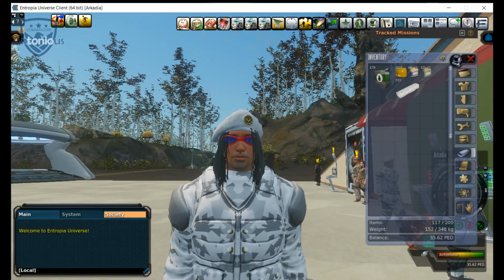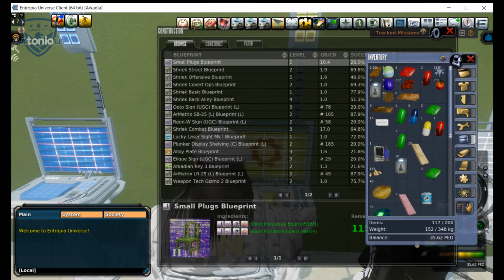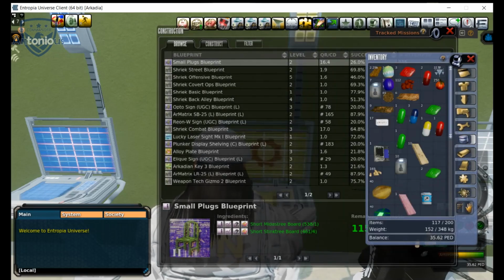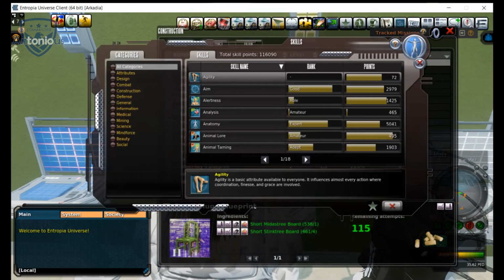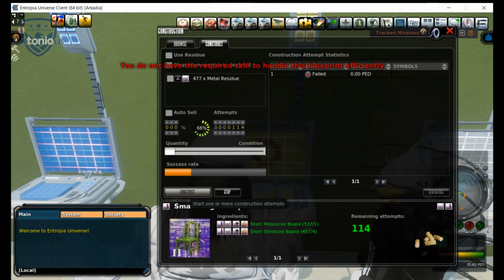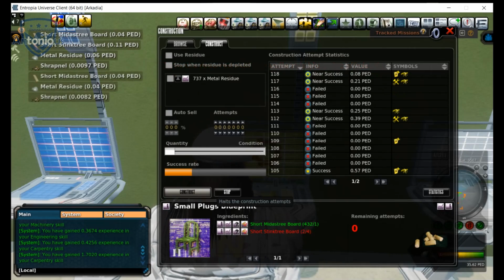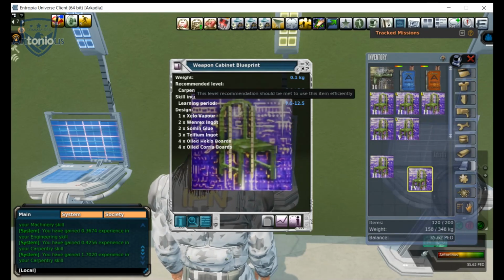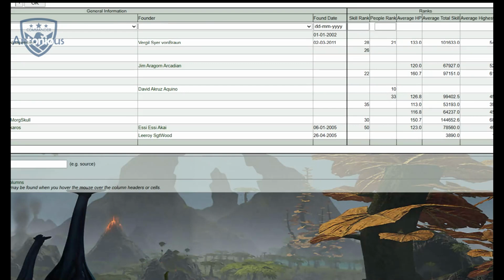Entropia Universe Crafting Edition Episode 6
Lets Craft some small Plugs!

Hi guys. I'm planning on doing a website for my fellow Entropians. The first listing if free. Tell Your Friends! But if you want to update or place a banner on your profile it will cost. I accept ETH as payment.

Website is ready! Once I get some Eth from you guys I will get hosting lol.
As of October  27th these are are prices:
Update Information: $5 per occurrence
One Banner AD: $100 for a year.

Lets Make Entropia Universe Great Again. lol